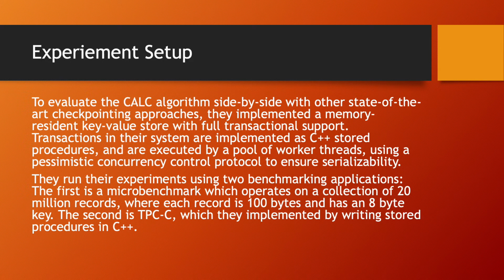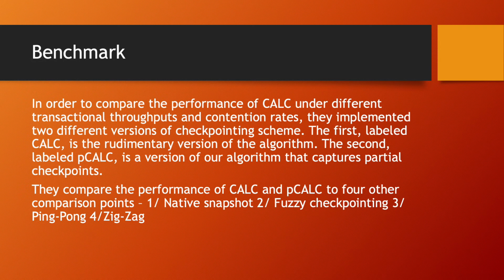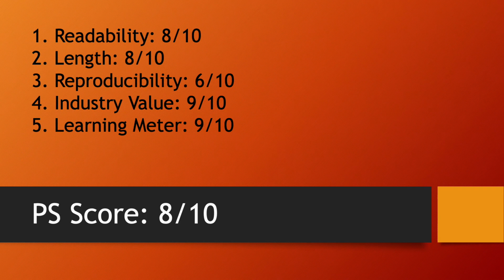P41 | Low-Overhead Asynchronous Checkpointing in Main-Memory Database Systems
2-min review